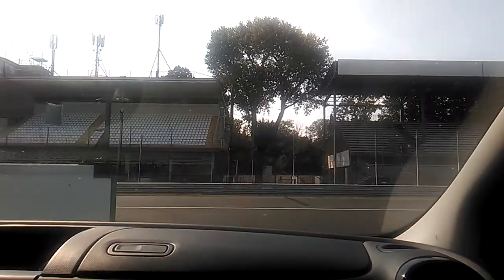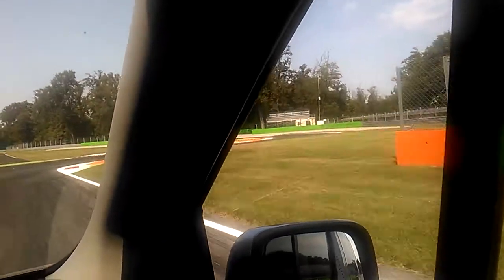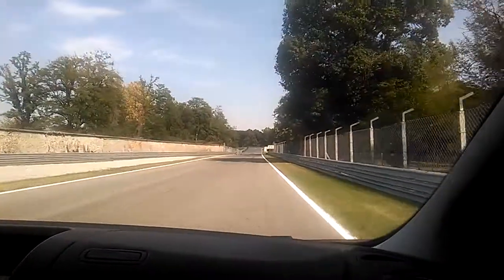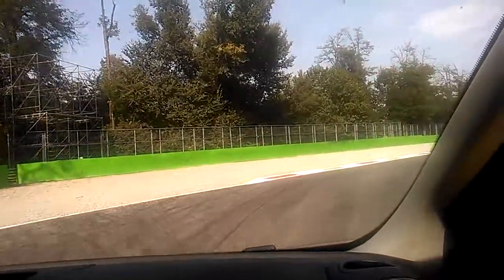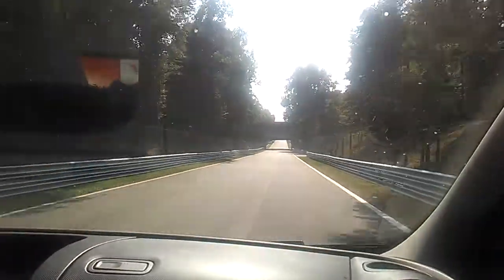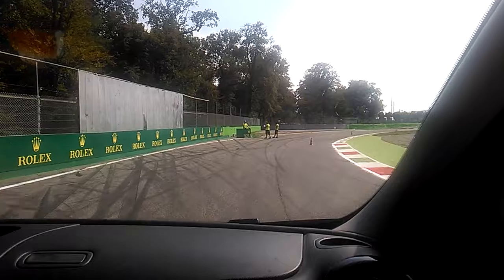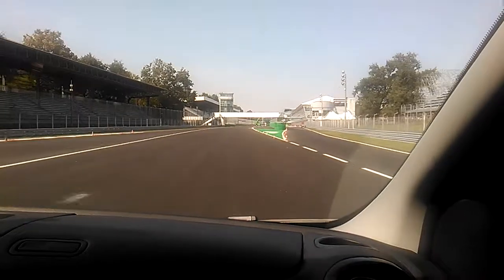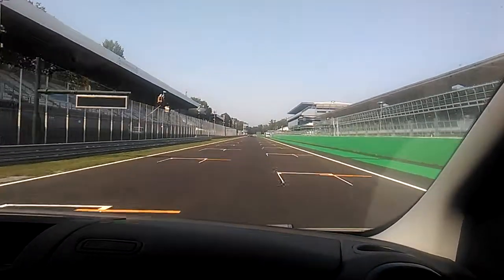Monza F1 Circuit Tour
Minibus tour of the F1 circuit in Monza, Italy